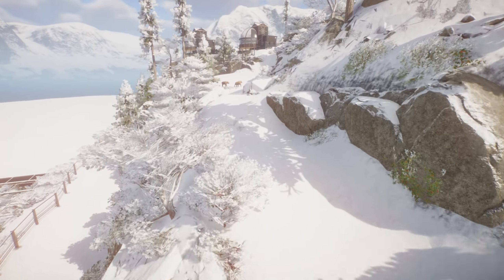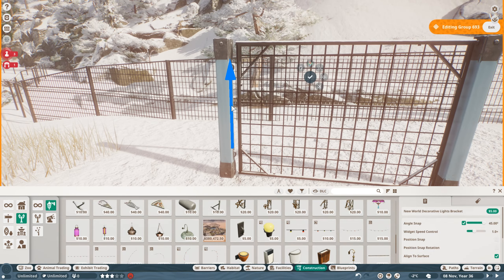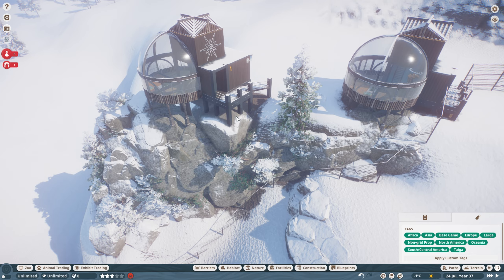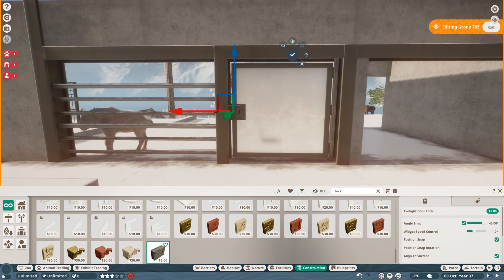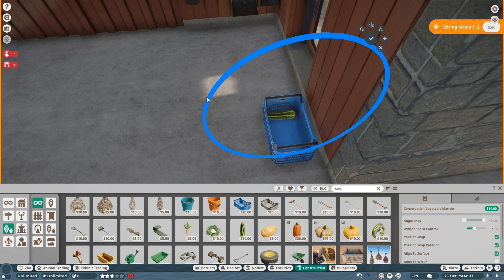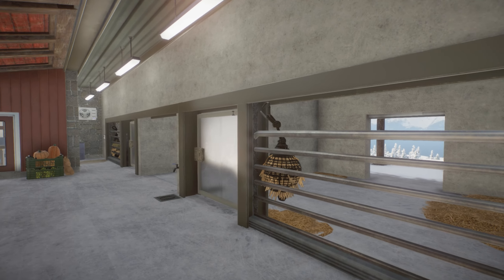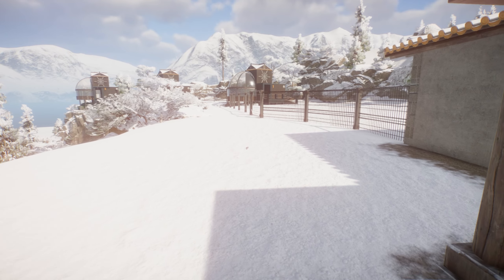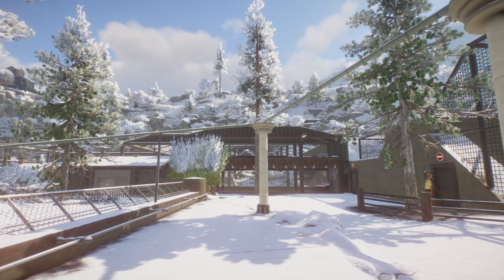Huge Takin Habitat with Detailed Indoor Area | Planet Zoo Eurasia Animal Pack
Today we are building a huge Takin Habitat in a snowy landscape with a detailed indoor area.

Remember to leave the video a like 👍

0:00 Takin Habitat
0:26 Putting up the Fence
1:27 Making a Gate
1:47 About Valpsund Zoo
2:35 Adjusting the Landscape
3:22 Aurora Huts
5:16 The Indoor-Area
6:20 Hay Bales
6:37 Lost Footage
7:02 Hay Nets
8:20 Crates with Vegetables
9:02 Planned Videos
10:38 Tour of the Indoor-Area
12:10 A look at the Outdoor-Area
13:03 The Habitat seen from the Ground
14:37 The End